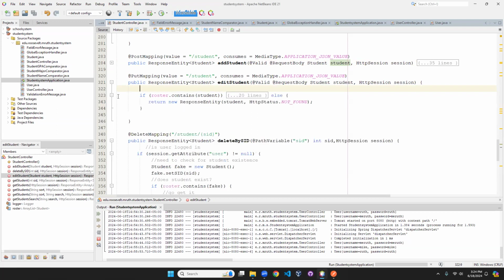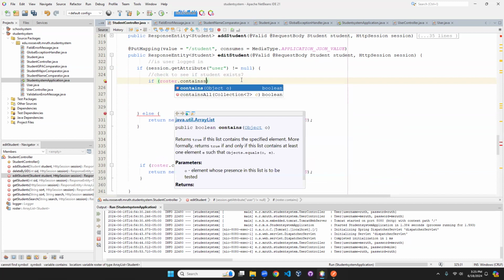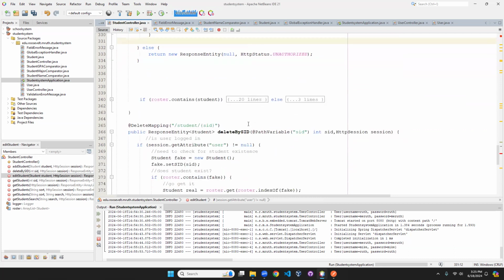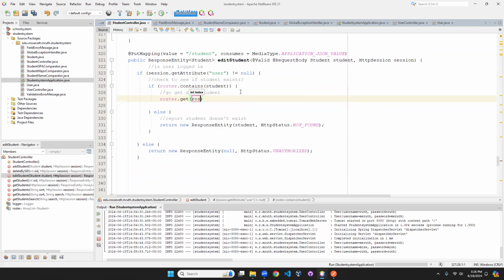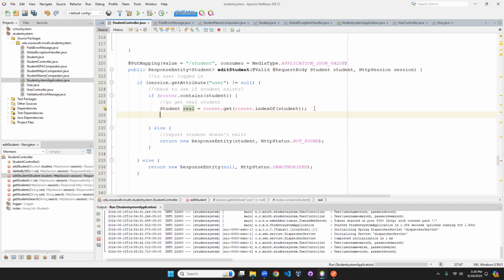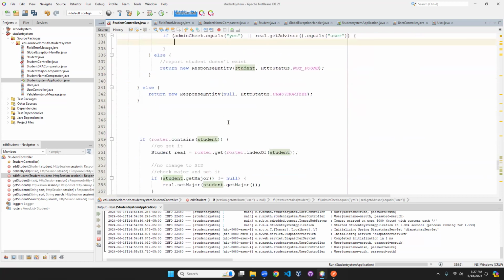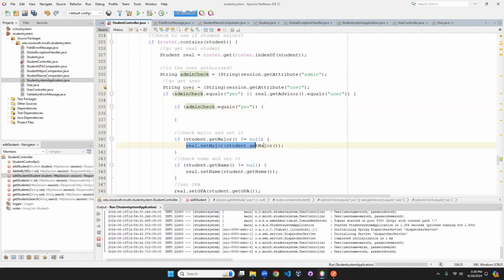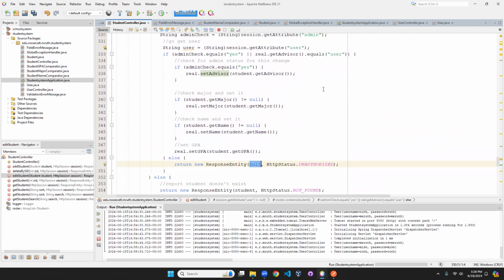CST 365/465 Week 5: Sessions with Spring Boot P7